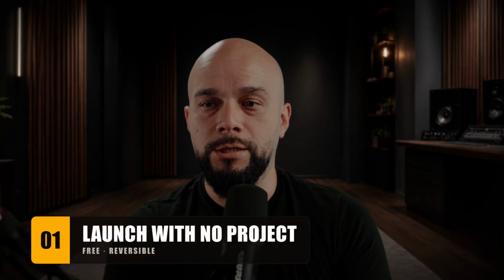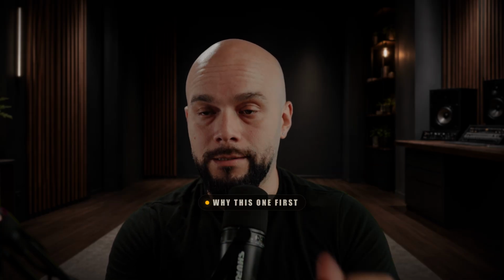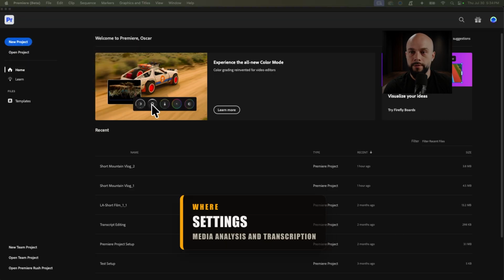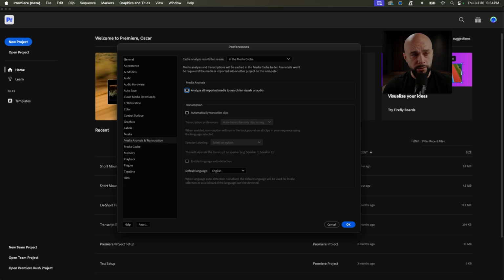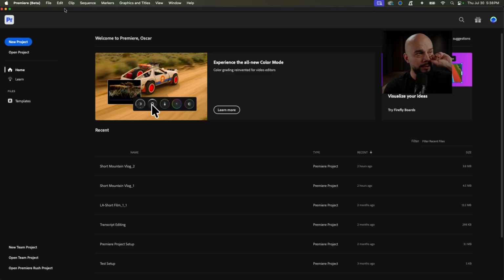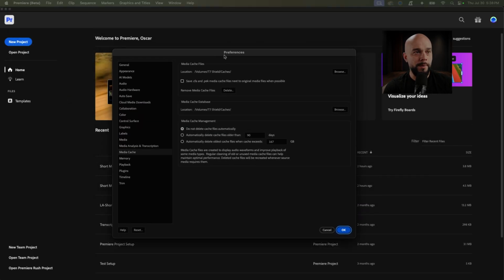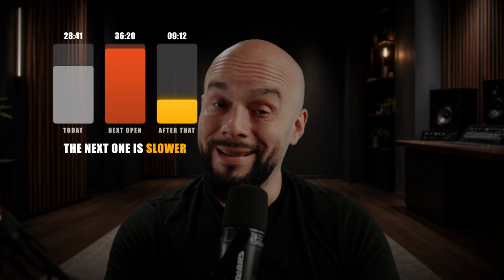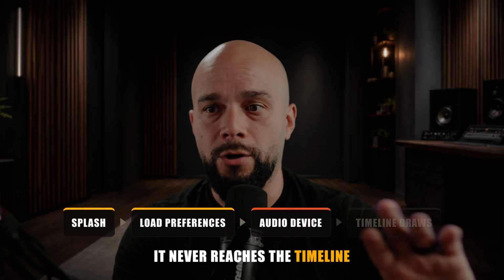Stop Waiting 30 Minutes for Premiere to Open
Premiere Pro takes 20 to 30 minutes to open because it is relinking and re-analyzing your media in the background, not because your computer is too slow.

This is the 2026 Preflight Check, a fixed order of operations you run before you open a project.

Most advice on this problem is a pile of unordered tips.
Clear the cache.
Reinstall it.
Buy an SSD.

Nobody puts them in an order, and the order is the part that matters, because it runs from the cheapest and most reversible change to the most disruptive one. You stop as soon as the problem goes away instead of tearing your whole system apart.

Two warnings before you start. This is a diagnosis, not a cure. And I am not staging a fix on camera or promising you a number, because your result depends on which layer is actually causing it. What I can give you is the order to test in.

In this video, you'll learn:

- Step 1: why every setting has to change with no project open, before Premiere starts interrogating your media
- Step 2: disabling Media Intelligence analysis and automatic caption generation, the primary suspect and the best cost to information ratio on the list
- Step 3: auditing third party plugins that force a background rescan on project open, without throwing them away
- Step 4: a deep cache purge from the blank launch, which is not the same as clearing the cache from inside a project
- Step 5: storage and sync, and why a cloud icon means Premiere thinks the file does not exist yet
- Step 6: setting audio hardware default input to No Device when Premiere freezes before the timeline even draws
- Step 7: the version hold, the most disruptive step and the only one that admits the problem may not be yours to fix
- The three symptoms that tell you where to start, including when to skip everything and go straight to step 5

This is for editors on Premiere Pro who sit through a long relink or an endless preparing audio pass every single time they open a project.

If it opens faster after this, change one layer at a time and write down what worked. That is the difference between fixing it once and fixing it every time.

I go live and run a teardown like this every week.